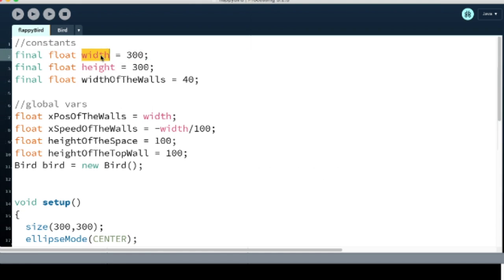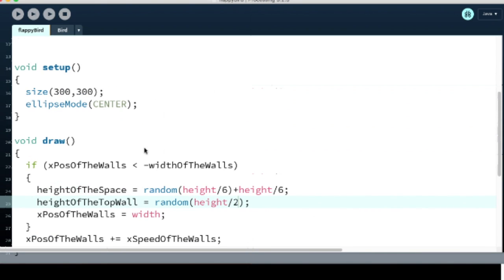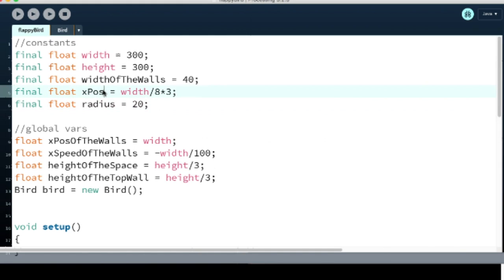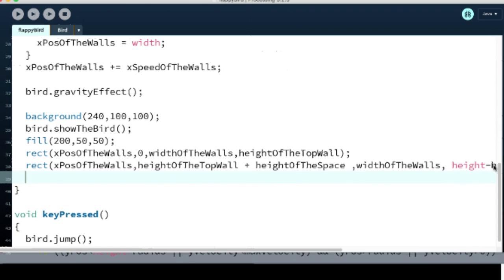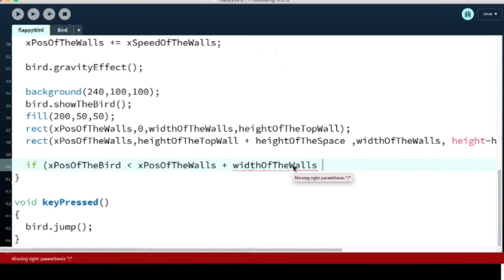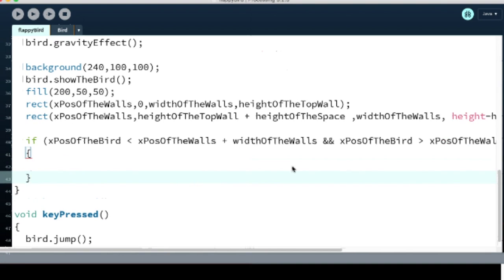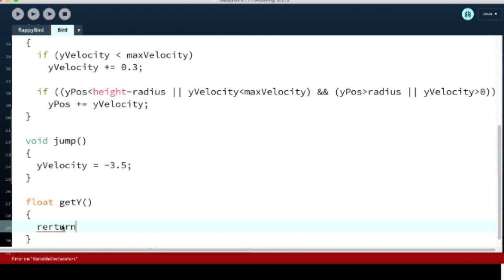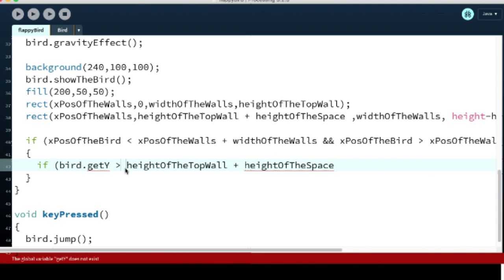Flappy Bird Tutorial (using Processing) Part 9